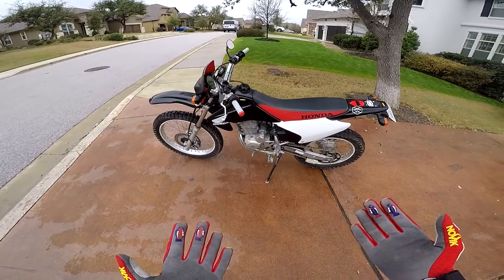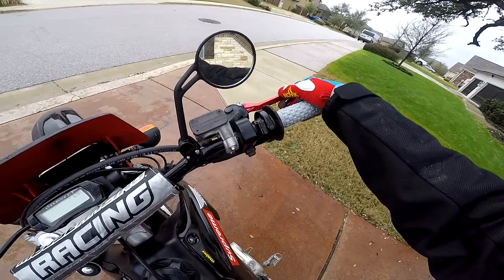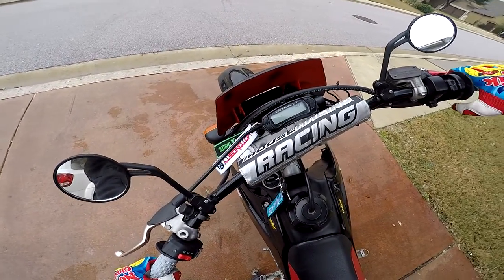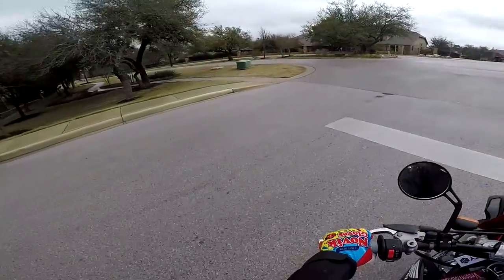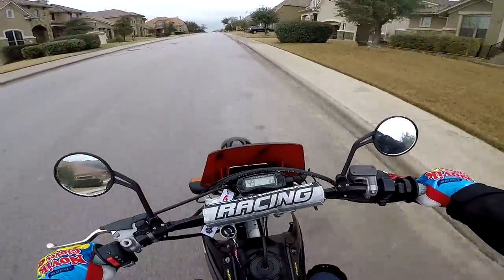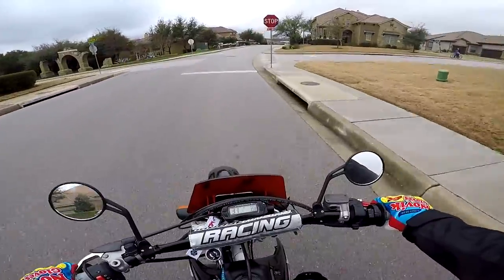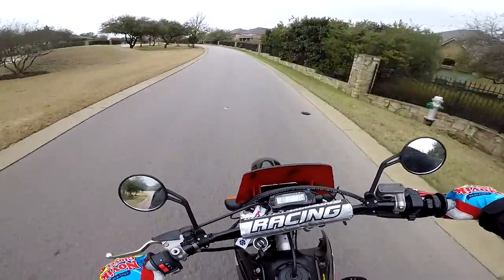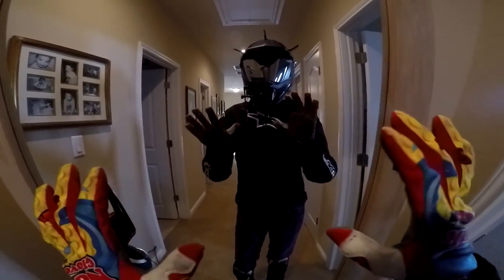My 2003 Honda CRF230F + What Gear I Use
Rear Fender (black)

Front Fender (black)

Shrouds (black)